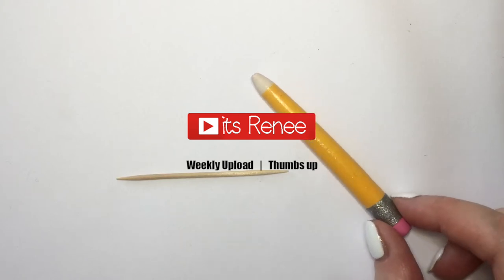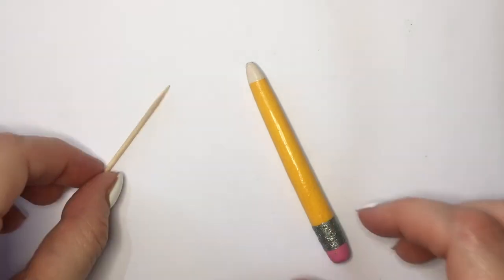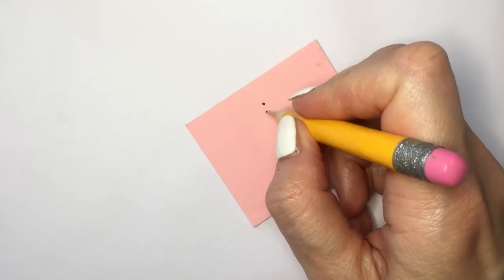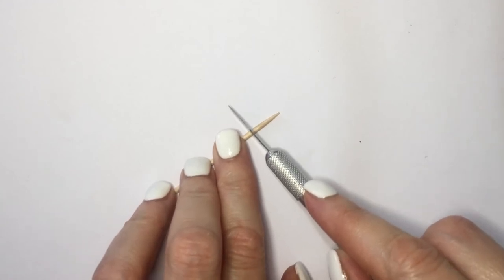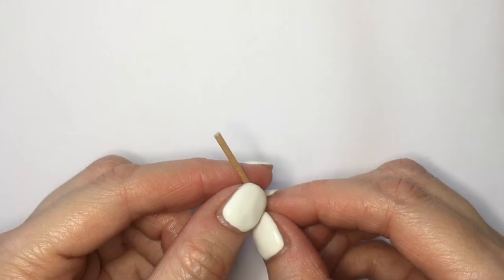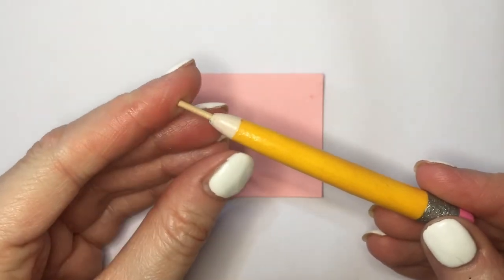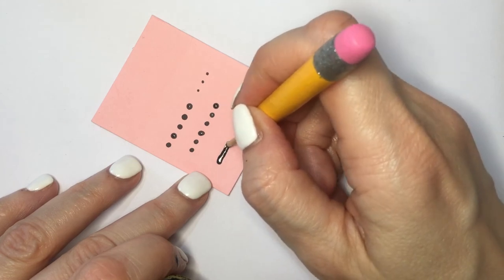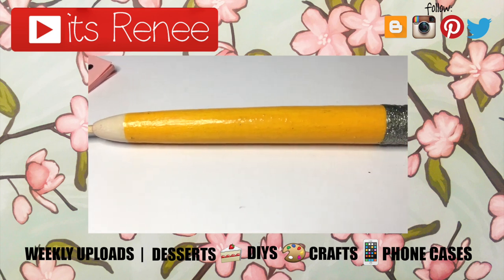DIY Big Dotting Tool Using Toothpick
Hi! I hope you like this DIY Big Toothpick Dotting Tool!